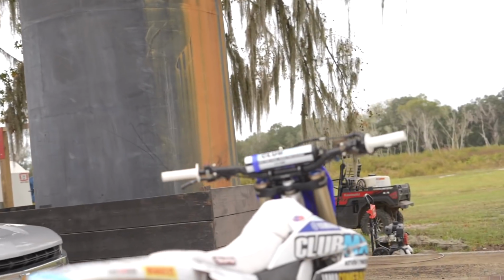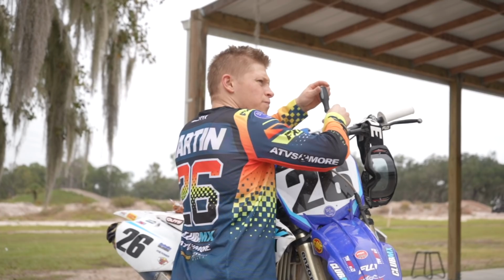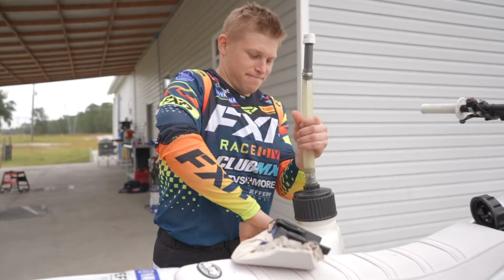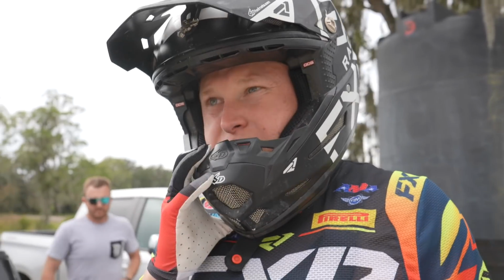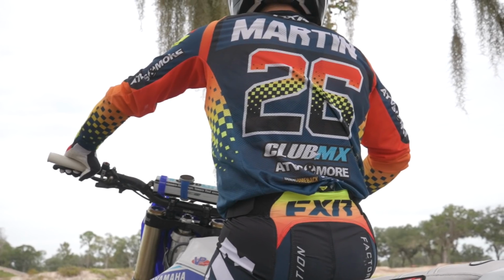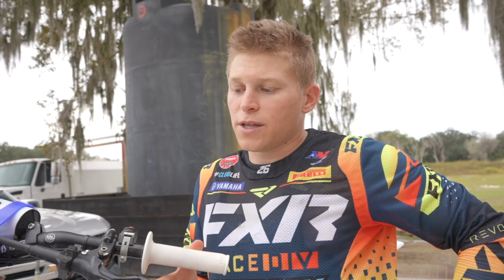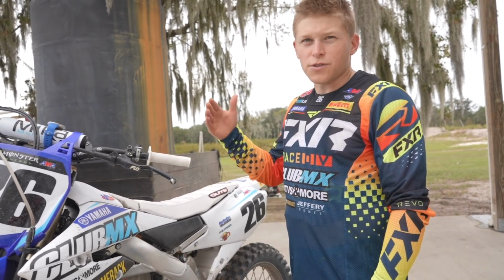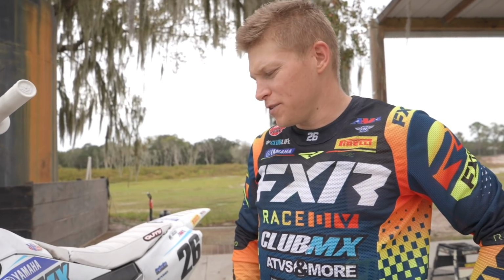Troll Train - Bercy Prep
Prepping for bercy. Lets goo! First race on the 450.

TrollTraining.com